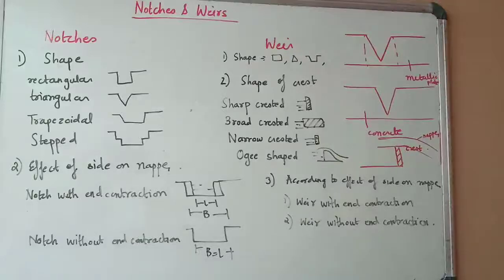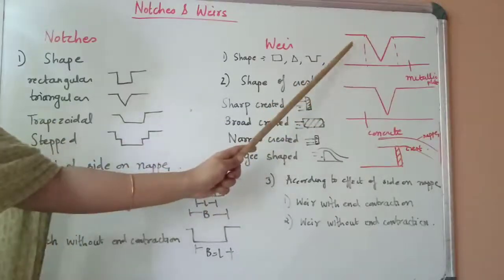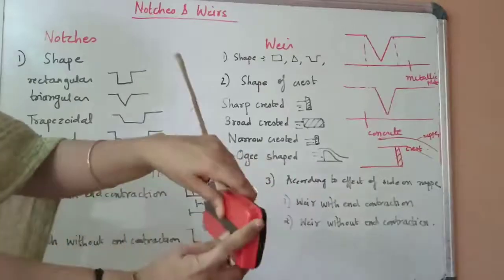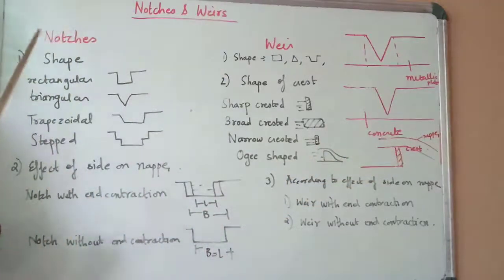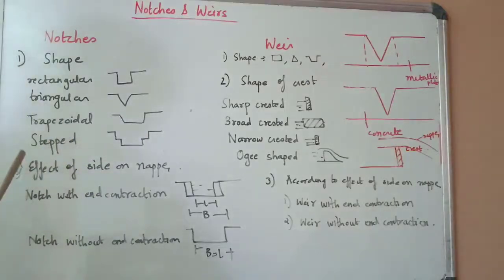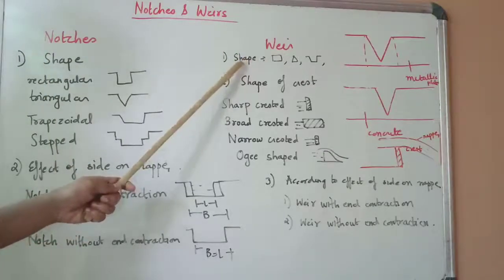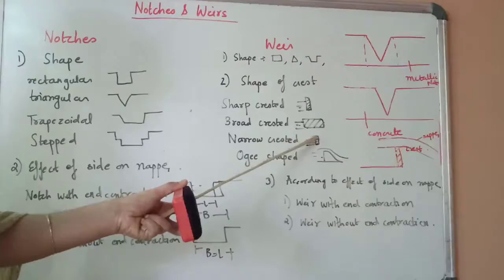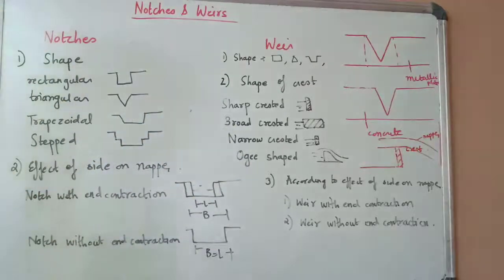notches and weir difference and classification